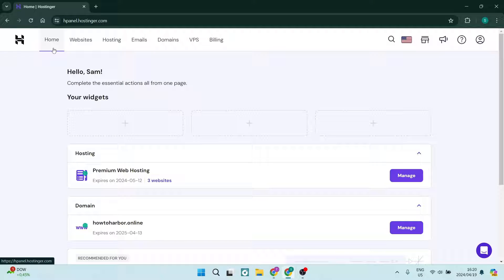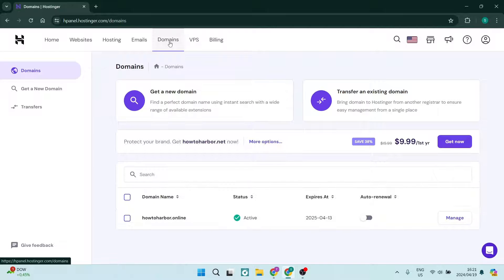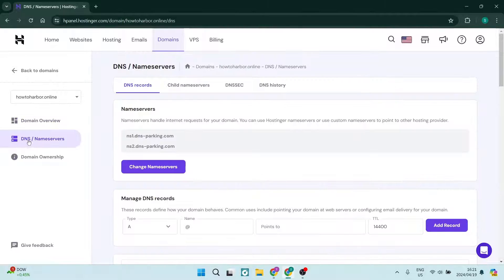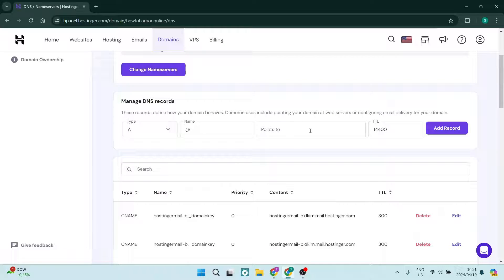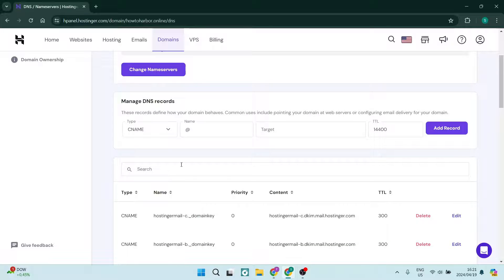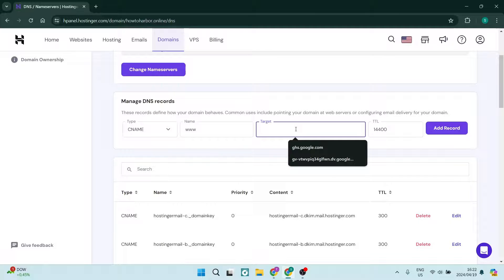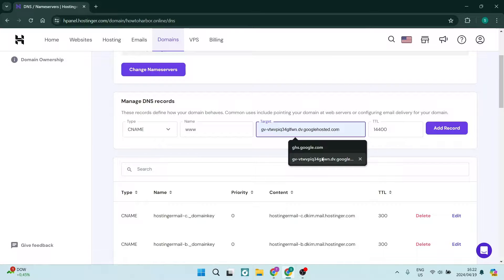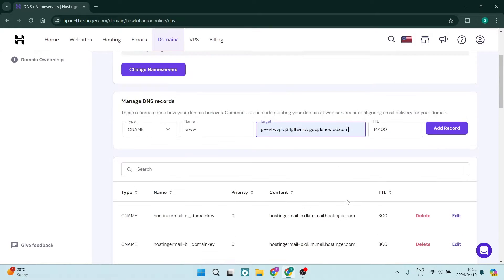How to Add CNAME Record in Hostinger | Hostinger Tutorial 2025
In this video "How to Add CNAME Record in Hostinger | Hostinger Tutorial," we'll guide you through the process of adding a CNAME record to your Hostinger domain settings. CNAME records are essential for directing specific subdomains to other domains or hosts, such as pointing "www" to your main website domain. Join us as we demonstrate the simple steps to add a CNAME record to your Hostinger account, allowing you to customize your domain routing efficiently. Watch this tutorial to learn how to seamlessly configure CNAME records for your Hostinger domain, enhancing the accessibility and functionality of your website or online services.

Timestamps

Intro – 00:00 – 00:08
Adding CNAME Record in Hostinger – 00:09 – 01:49